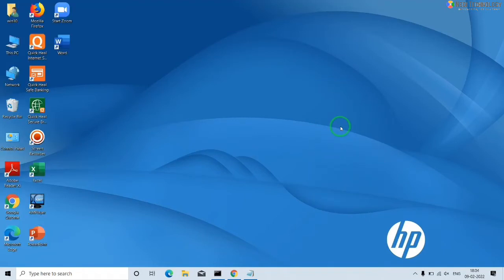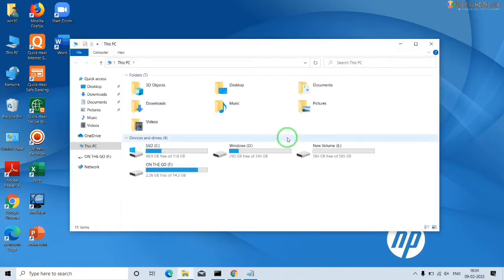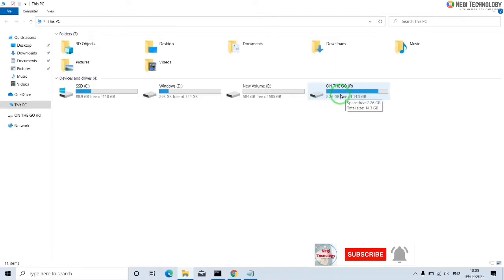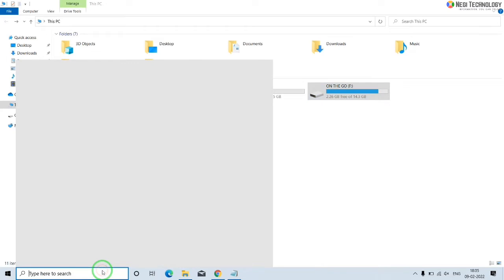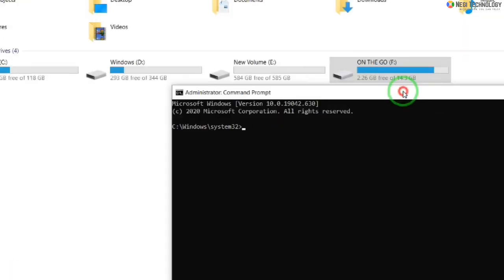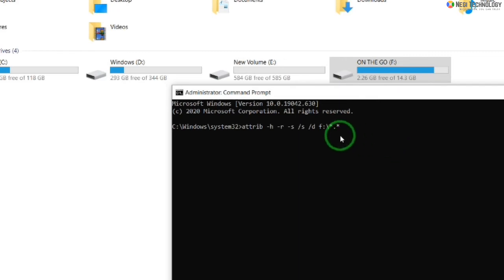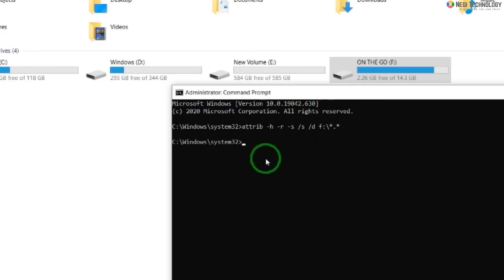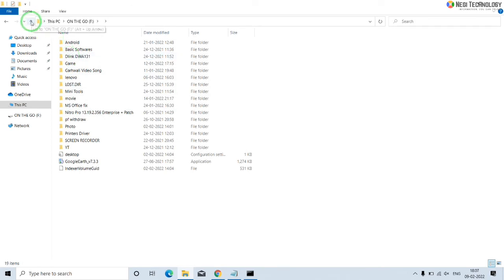How to fix Data not showing in pendrive ॥ attrib command ॥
Hello friends in this video i am going to fix "pen drive data not showing issue" with the help of attrib command.
Very easy and fast, watch video till end.